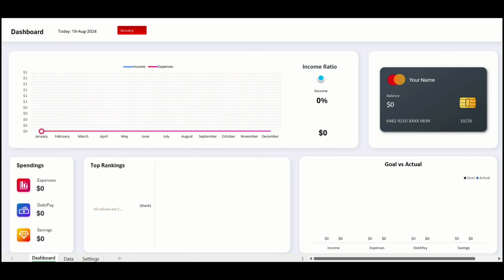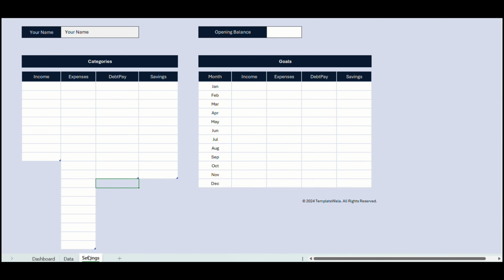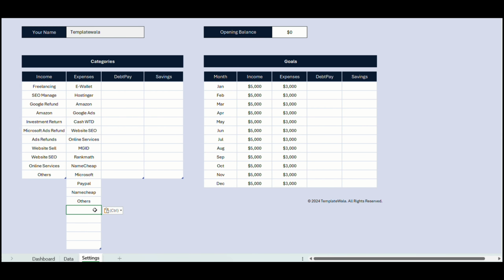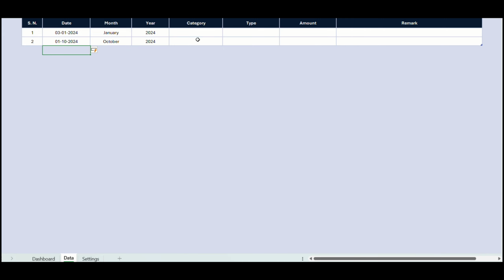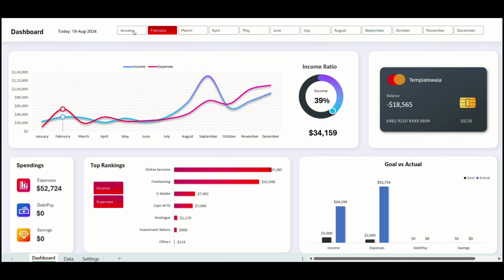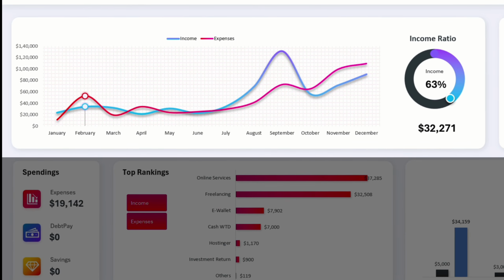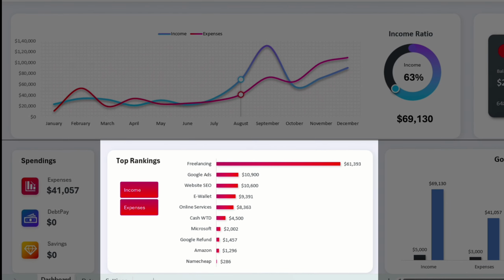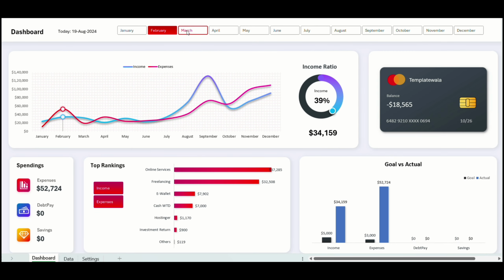Personal Budget Tracker Excel Template | Premium Dashboard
The Personal Budget Tracker with a Premium Excel Dashboard is more than just a tool—it’s your financial partner, designed to empower you with clarity.